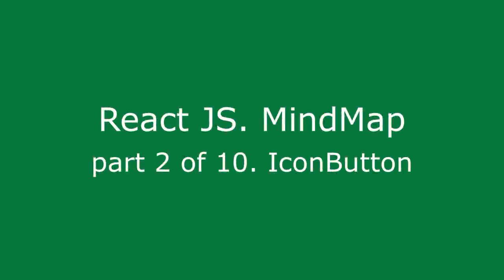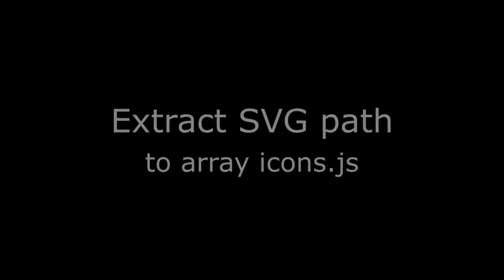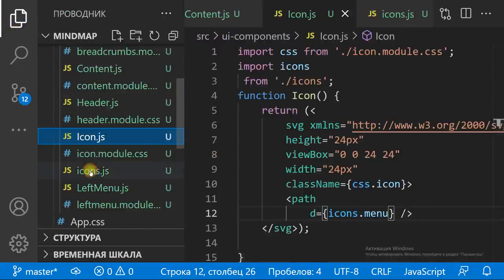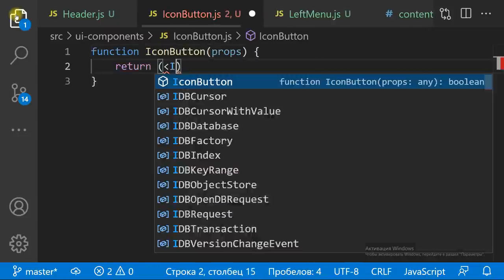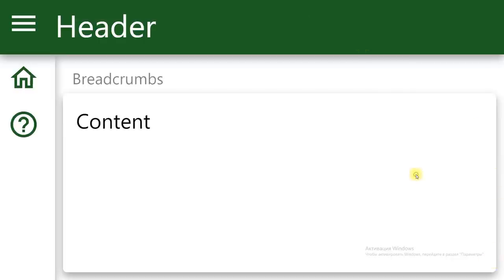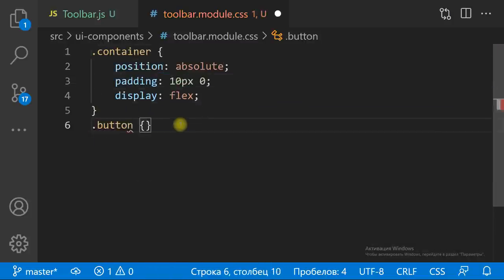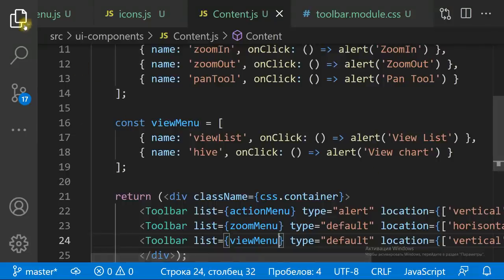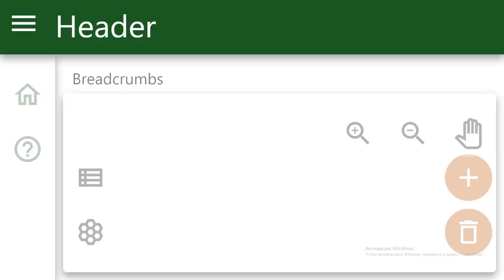Create react app. Part 2 of 10: Icon button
Continue to create react app.
In the previous video we created the layout of the Mind Map App.
The layout is good.
But it will be better with icons and icon buttons.
So, let’s create an icon first.